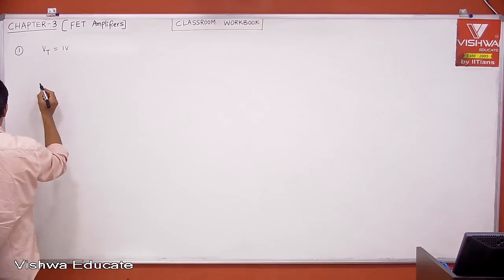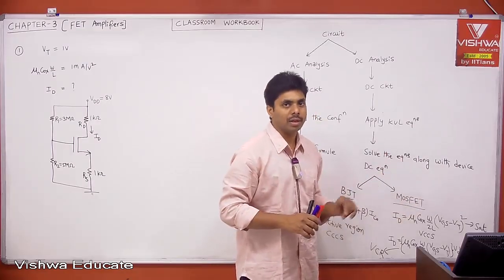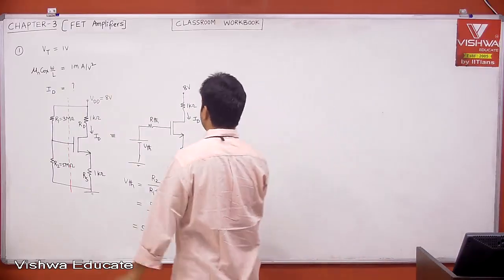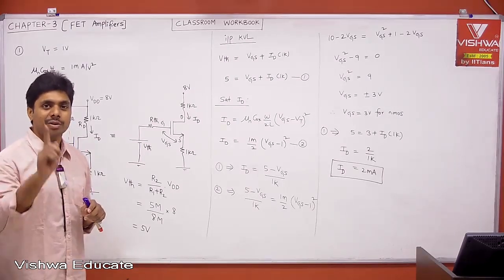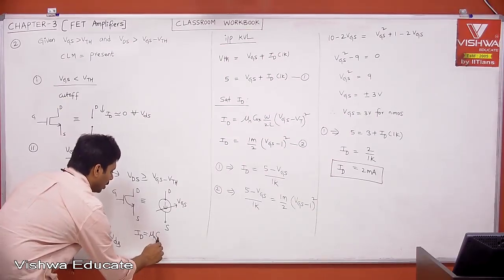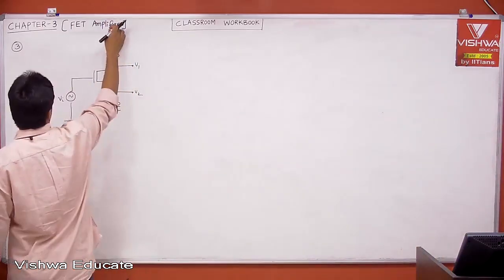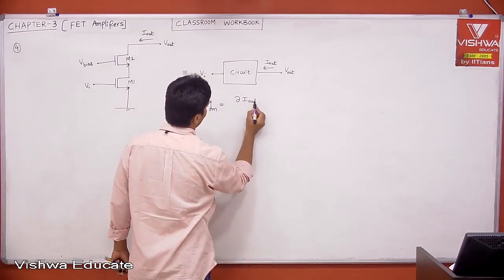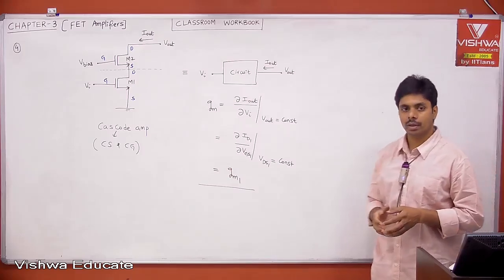GATE 2026 | Analog Electronics | Classroom workbook | Prof. Chakravarthy